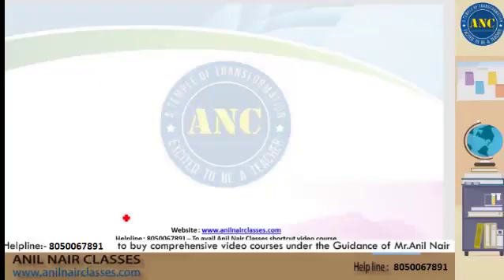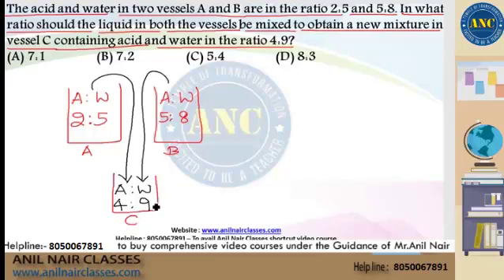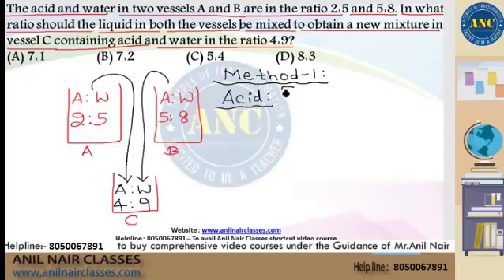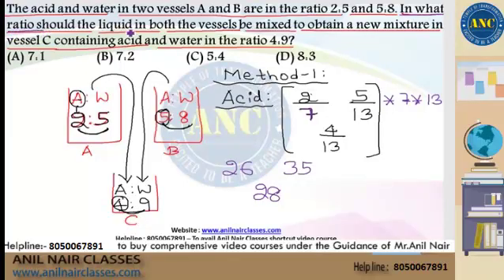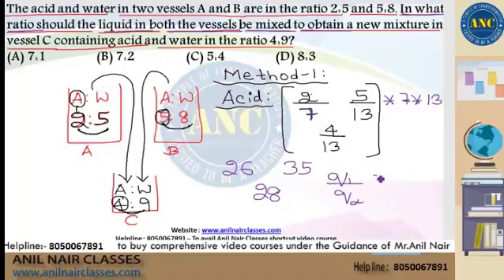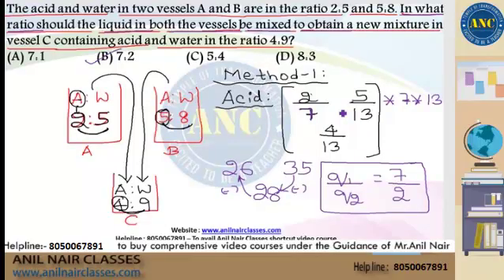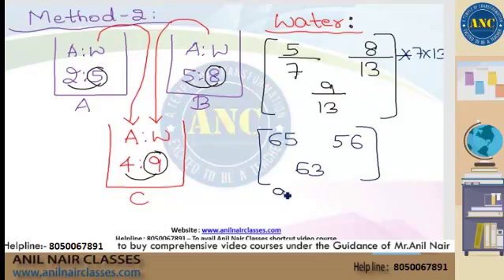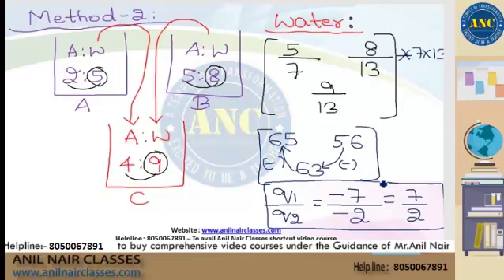Alligations - 1 | CAT, Bank,SSC ,CLAT, Placements | Aptitude Shortcuts| Anil Nair Classes